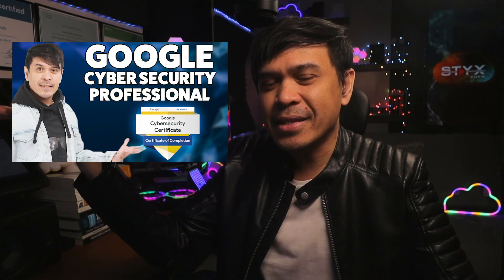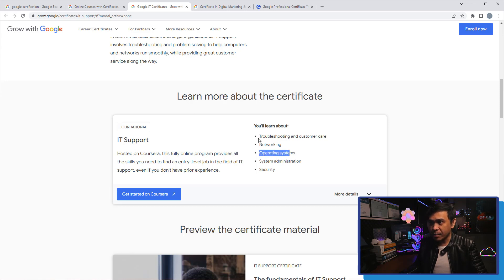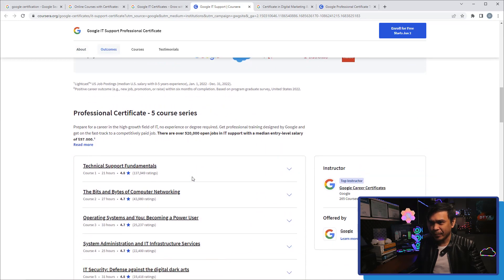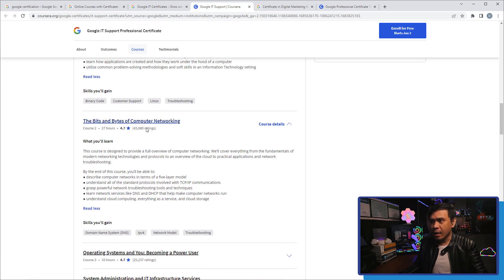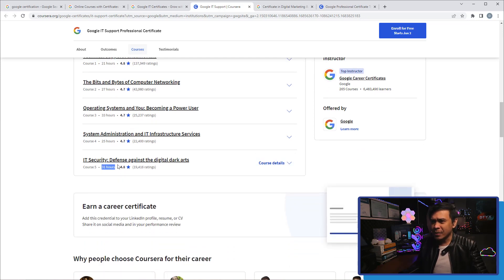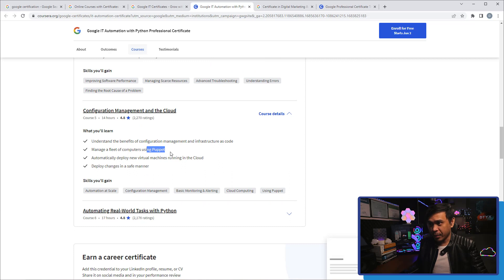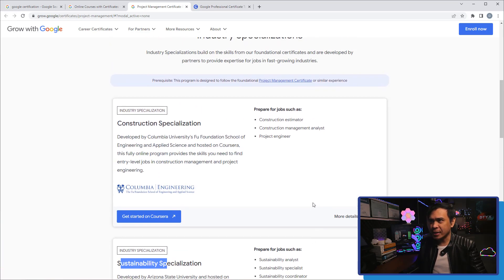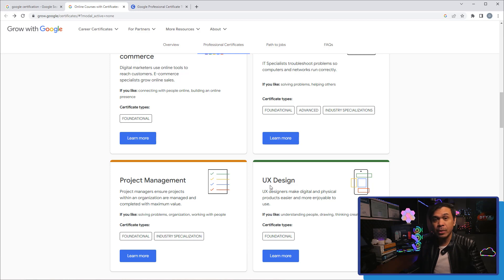Google IT Support Professional Certificate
Will look at the Google Career Certificates. Specifically, Google IT Support Professional Certificate.

This is the 2nd part Google Career Certification video series. We took a look first at - Data Analytics, Digital Marketing & E-Commerce Certifications

Timecodes
0:00 - Intro
1:06 - Google IT Support Certificates
3:58 - Google IT Support Professional Certificate Courses
7:14 - Advanced Google Career Certificates / IT Automation with Python
9:58 - Industry Specialization for Healthcare
12:16 - Project Management and UX Design Certificates
15:19 - Outro

Google Cybersecurity Professional Certificate
Will look at the newly released Google Cybersecurity Professional Certificate. This is a new entry level certification.

Google Career Certificates - Data Analytics, Digital Marketing & E-Commerce
We looked at the Google Career Certificates. Multiple Career path and most of these are new entry level certifications.